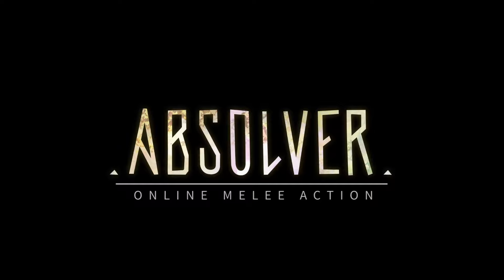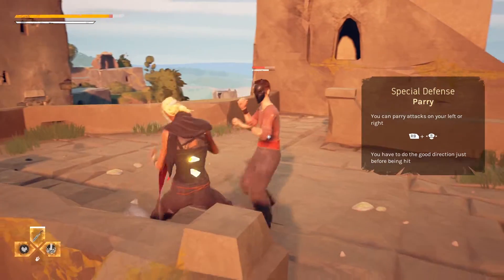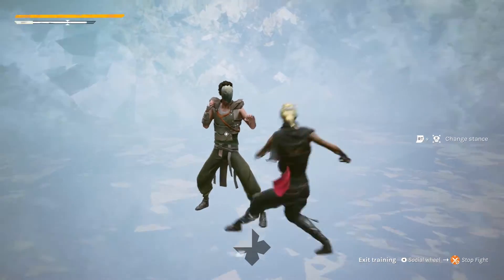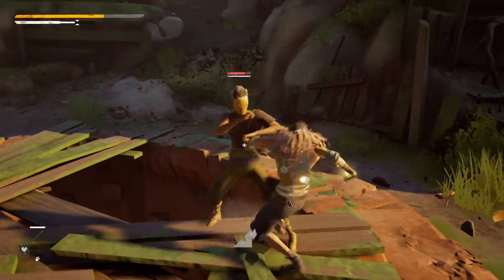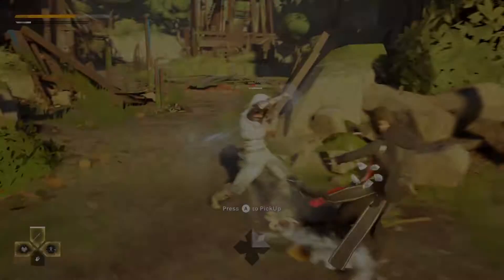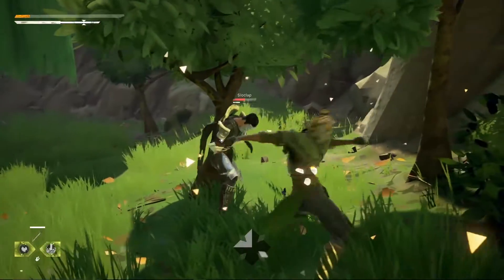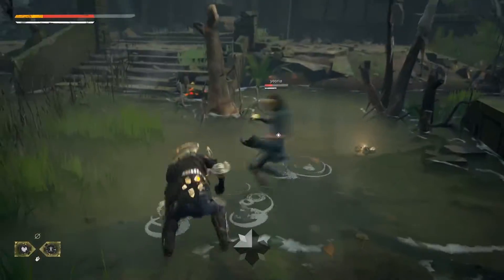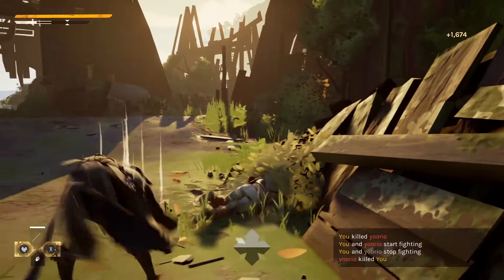Absolver - Developer Gameplay Commentary (Official)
Game: Absolver
Game Release: 2017